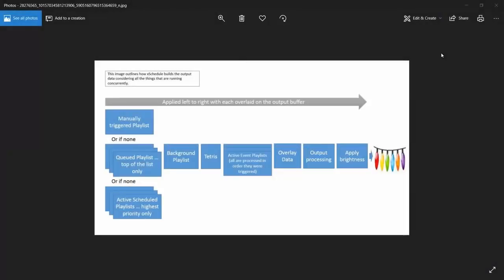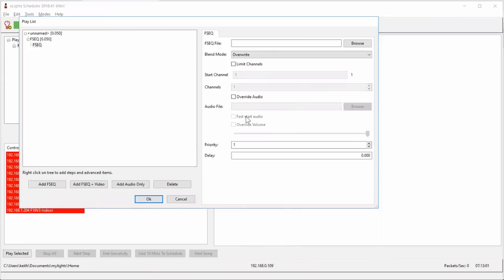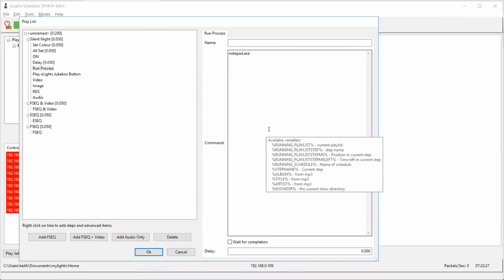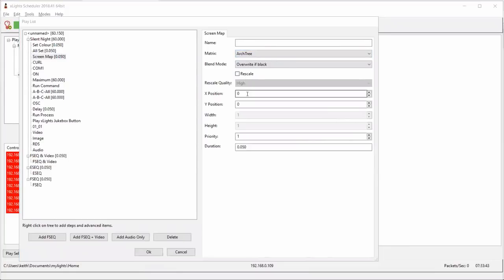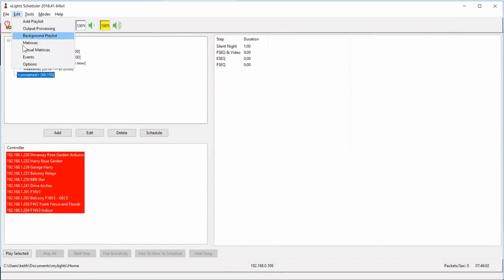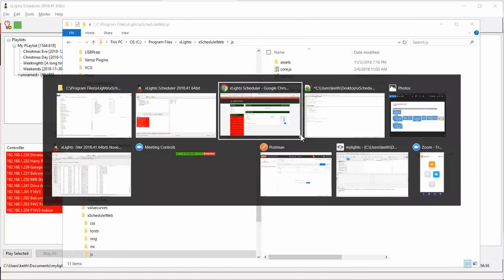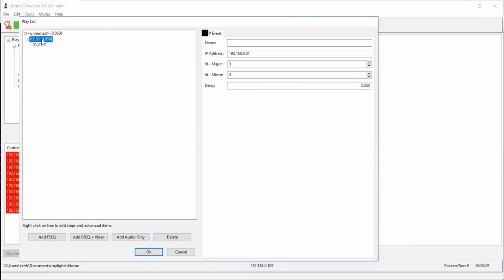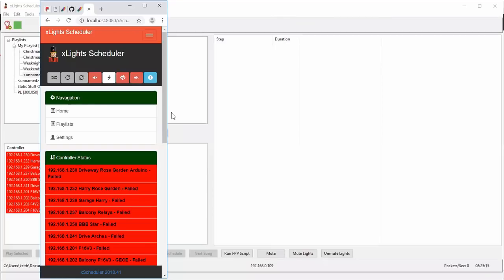Advanced xSchedule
A walkthough of some of the advanced features of xSchedule based on some questions posted in The Official xLights Support Group on Facebook.